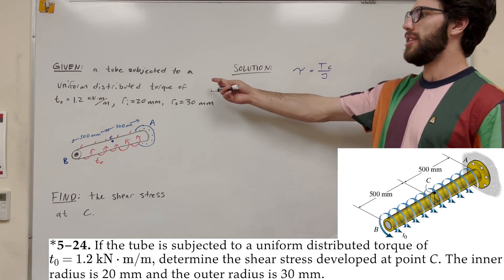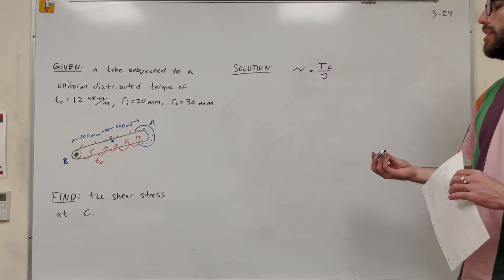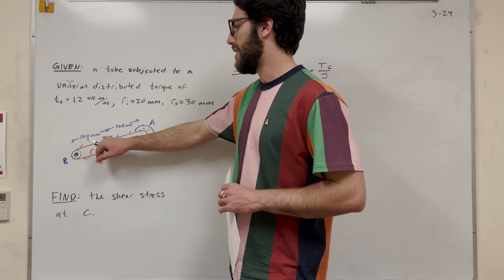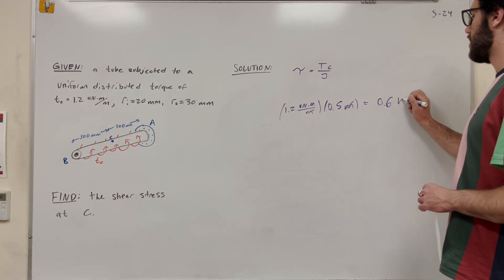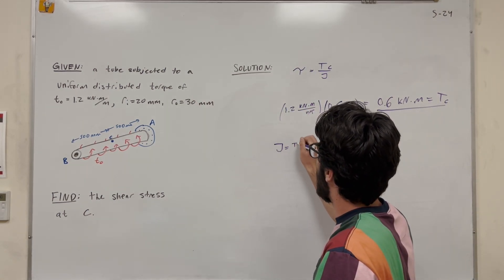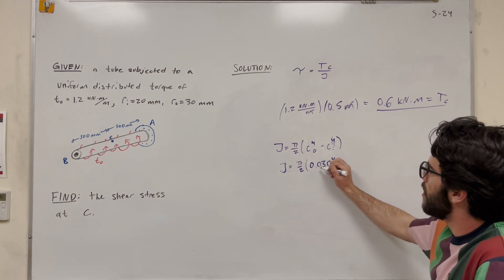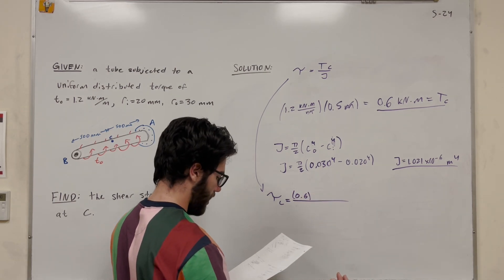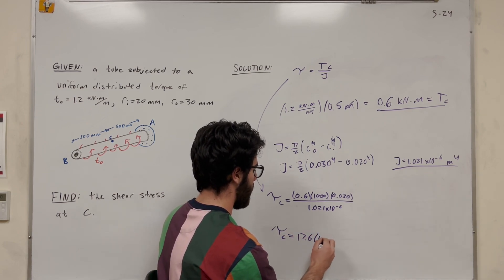If the tube is subjected to a uniform distributed torque of t = 1.2 kN⋅m/m - 5-24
*5–24. If the tube is subjected to a uniform distributed torque of t0 = 1.2 kN⋅m/m, determine the shear stress developed at point C. The inner radius is 20 mm and the outer radius is 30 mm.